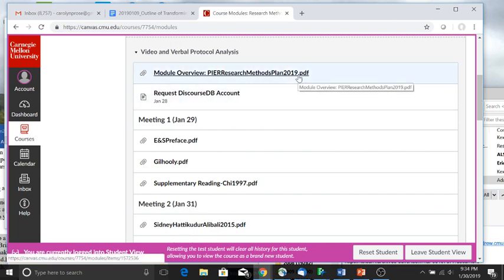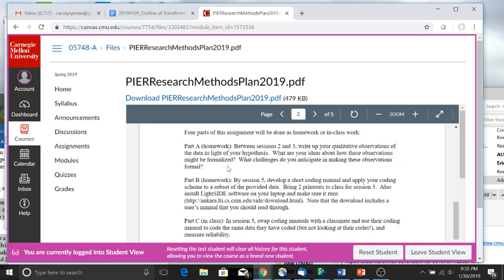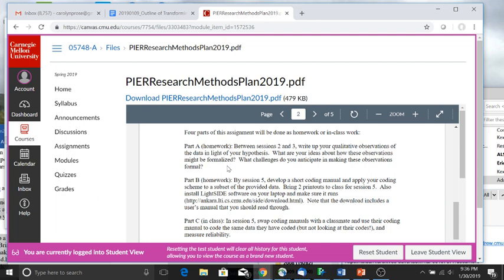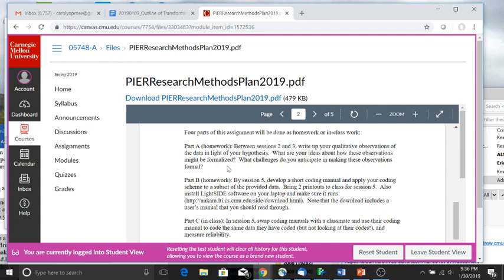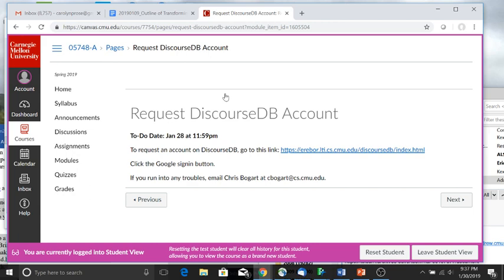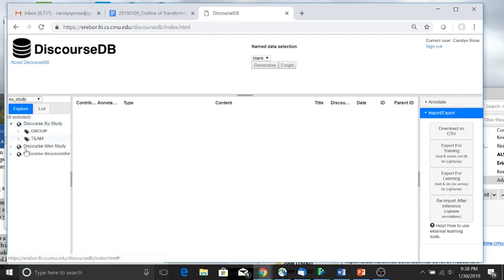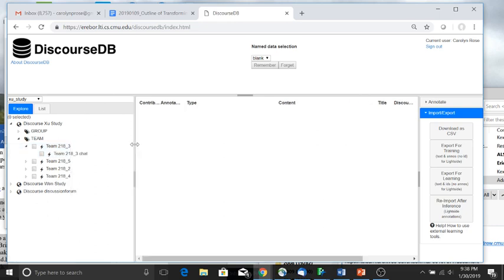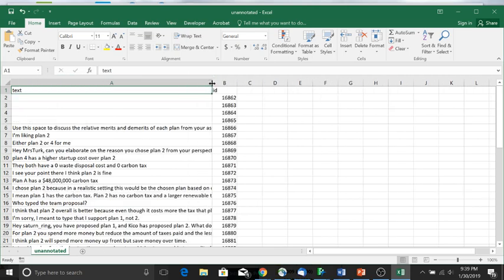Protocol Analysis Teaser